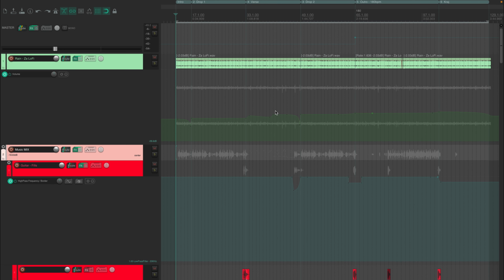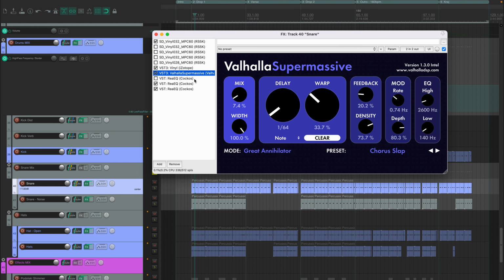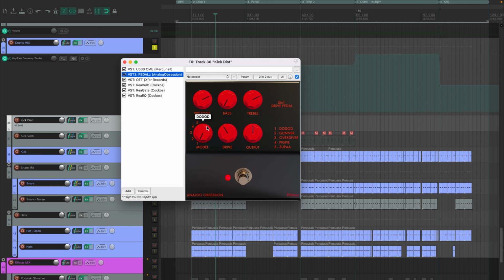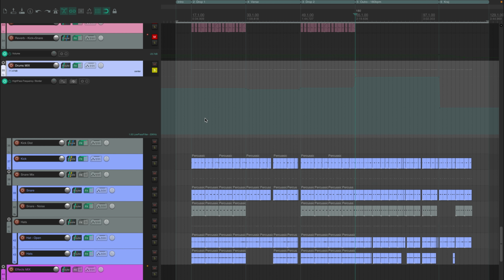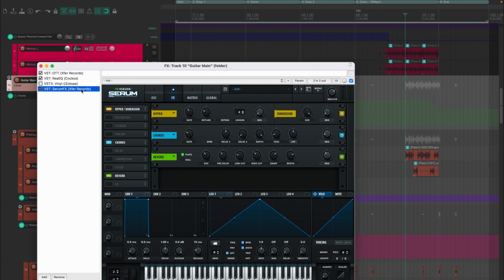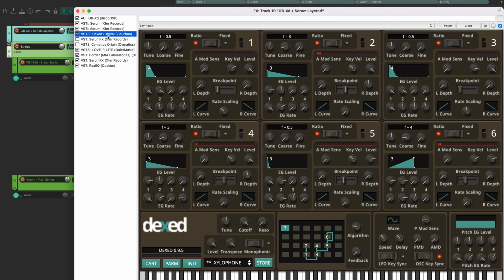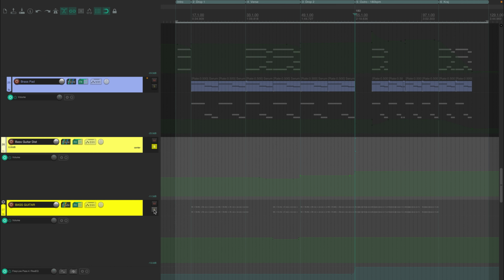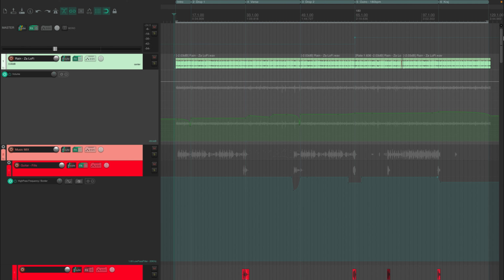Lo-Fi Hip Hop in REAPER with free VSTs (only Serum)